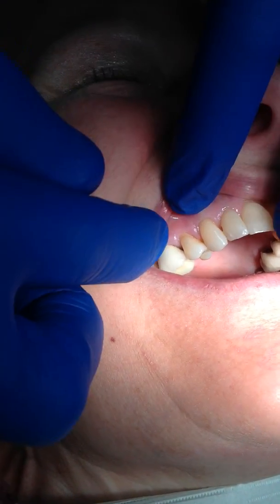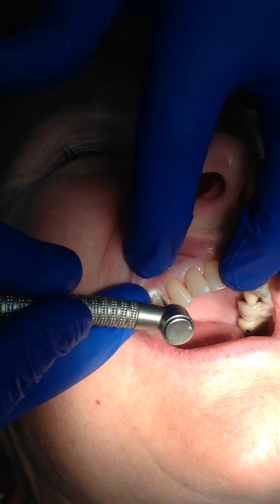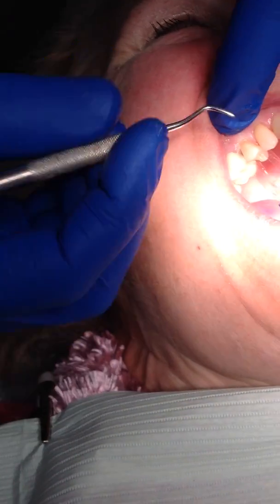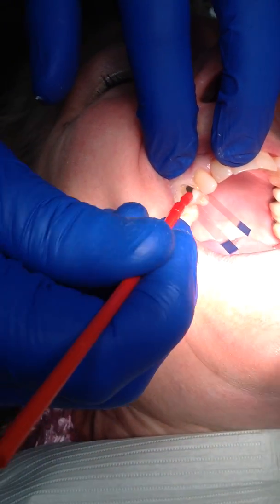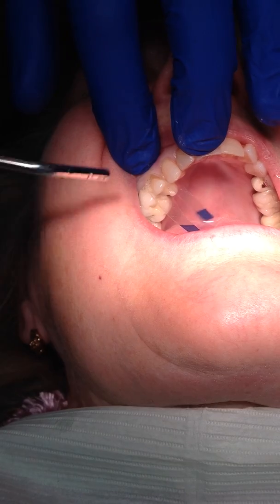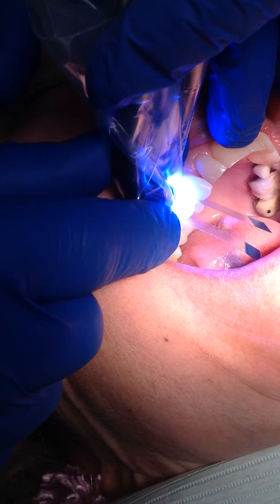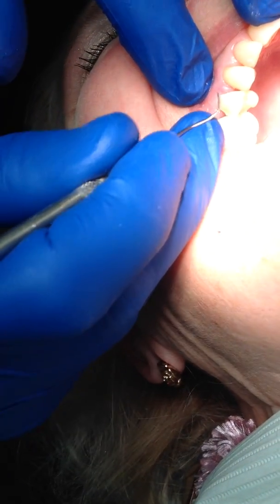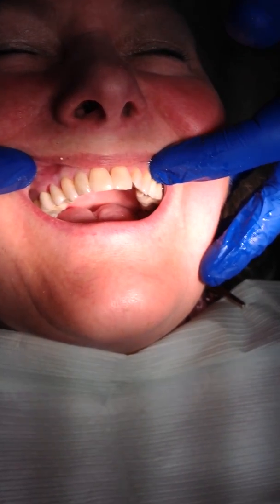Margin Perfect Matrix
This video show the use of Dr. Paul Belvedere's margin perfect matrix on a class V abfraction lesion.